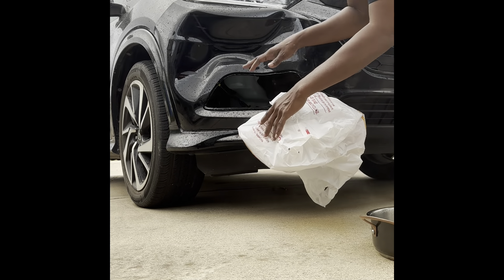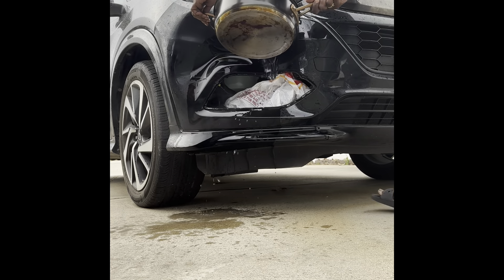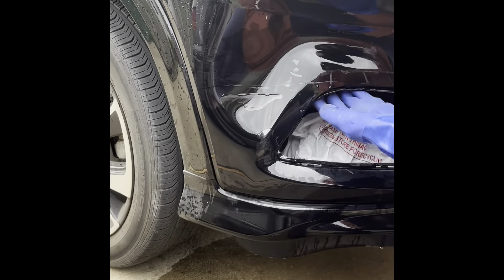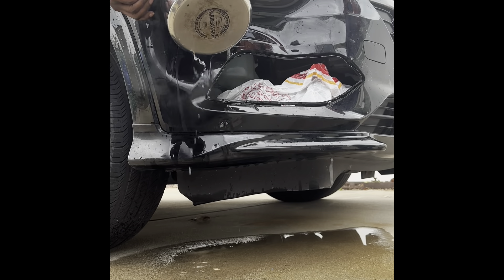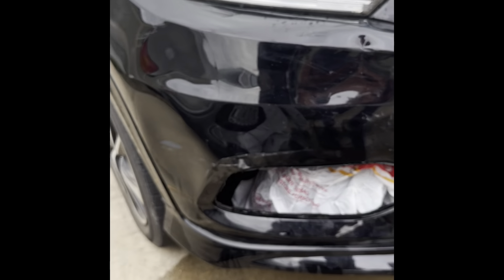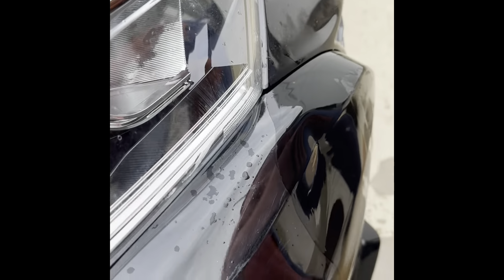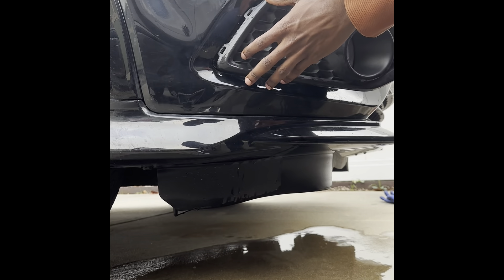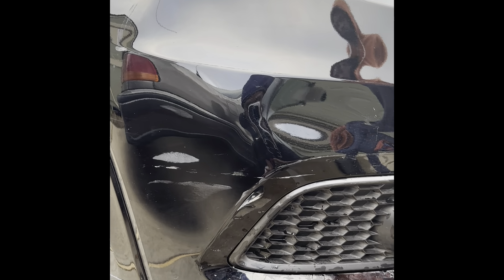Cheapest Way To Remove A Car Dent